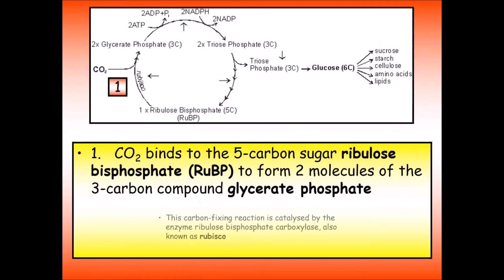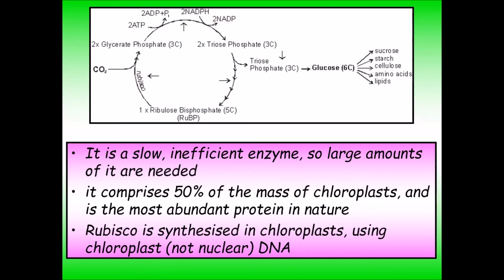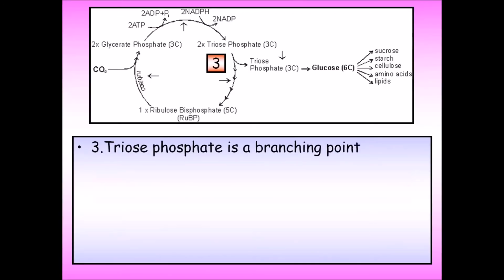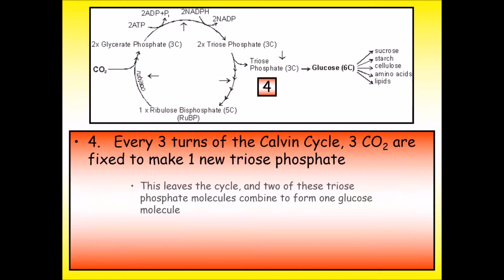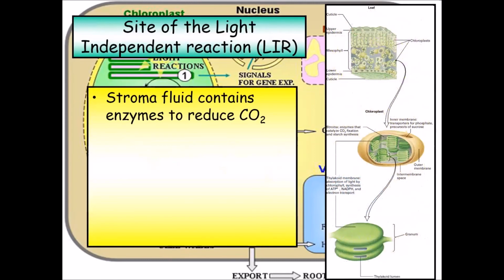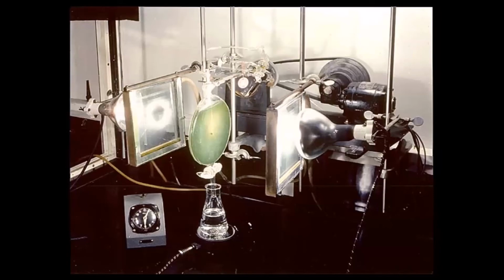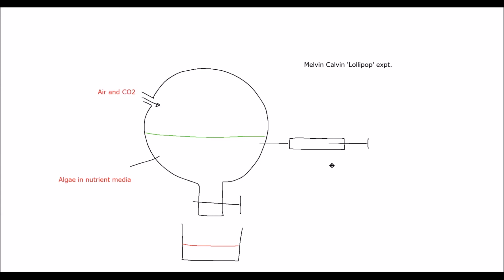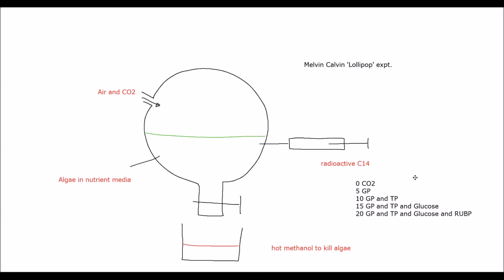A level LIR part 2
The 2nd part of the Light independent reaction including the 'Lollipop' expt.